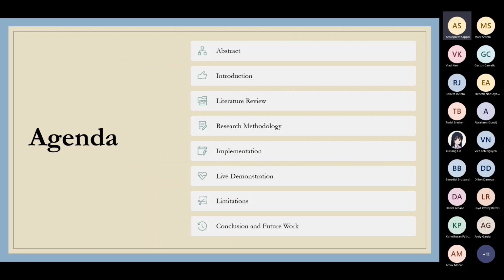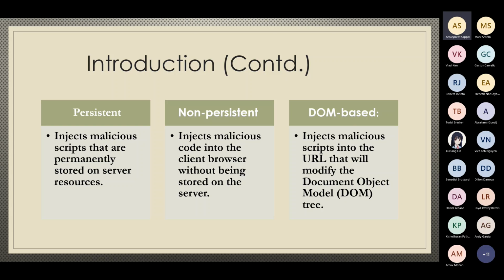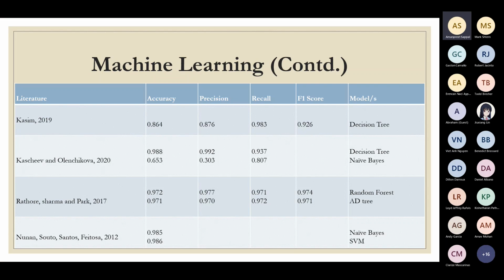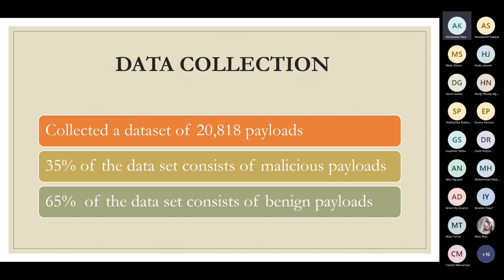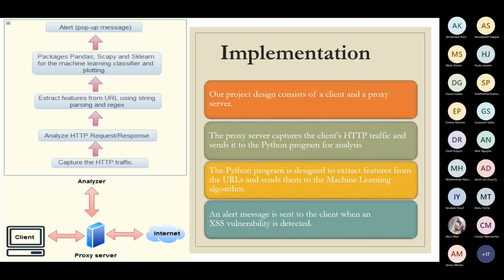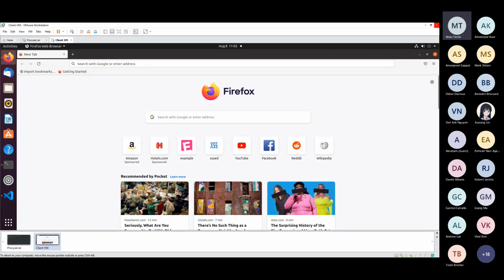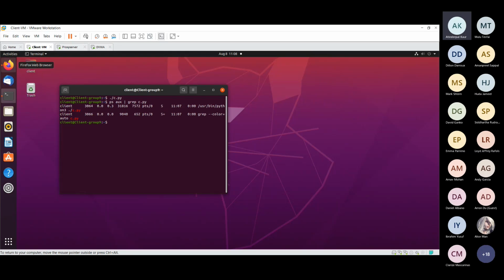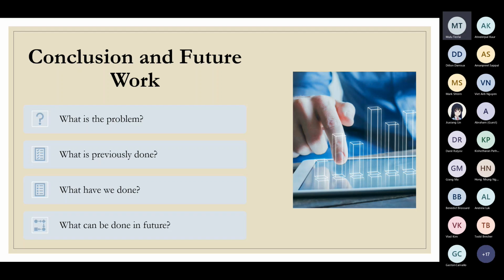Cross-Site Scripting Detection Using Machine Learning | REA820 Capstone Project Presentation